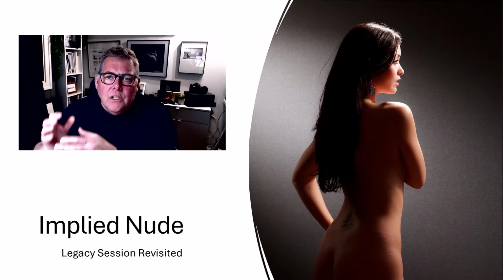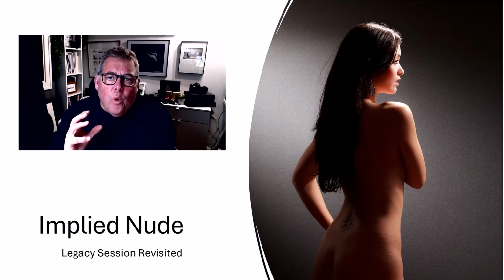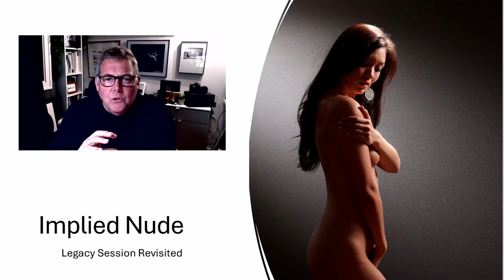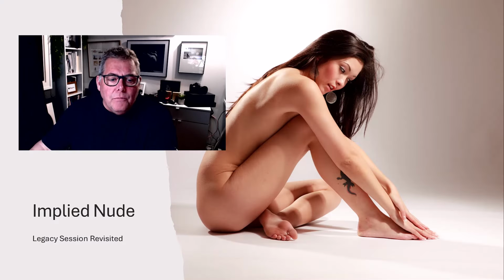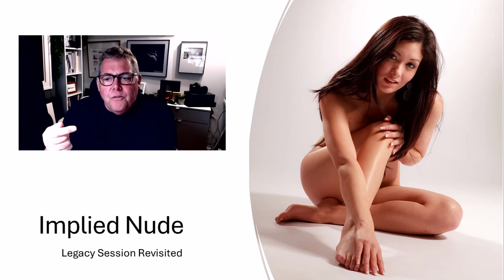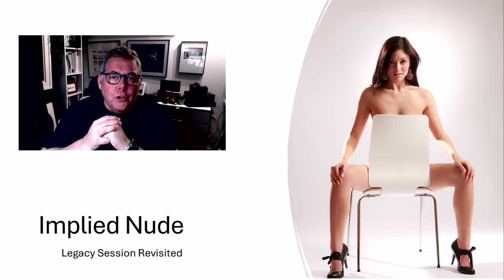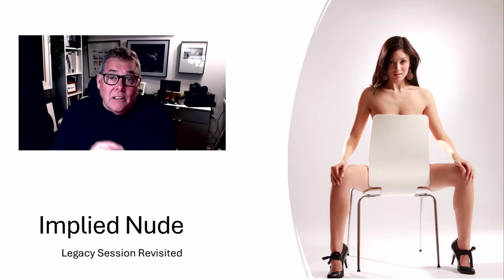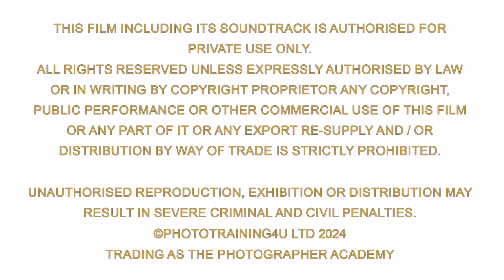3 Setup Ideas for Implied Nude Boudoir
Using a few of the images from Legacy shoot on Academy, with Model Tia, Mark explains 3 simple setups for implied nude boudoir portraits.
Posing & Lighting